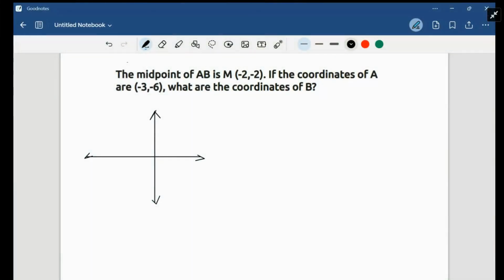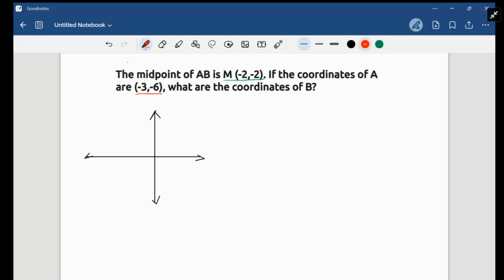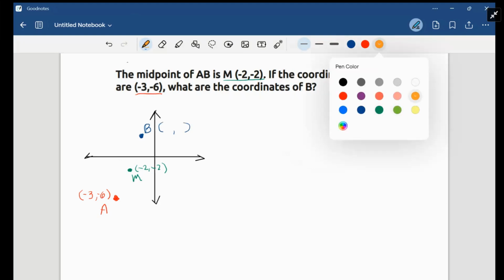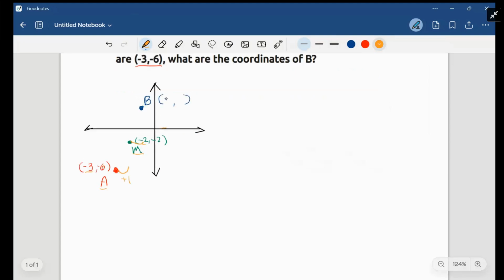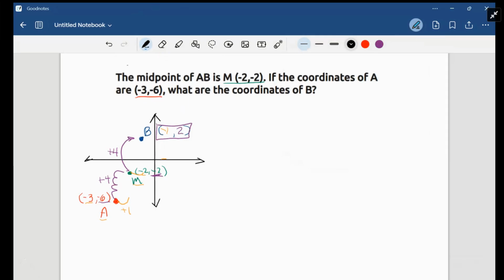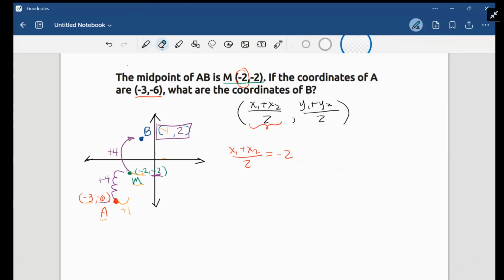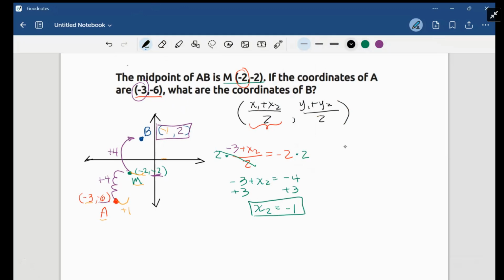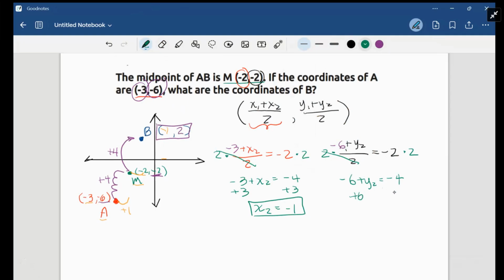Find the missing endpoint given the midpoint and one endpoint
Question: The midpoint of AB is M (-2,-2).  If the coordinates of A are  (-3,-6), what are the coordinates of B?

Answered By:

Casey C.
Certified Math Teacher | 6+ Years Tutoring Geometry | B.S. in Math